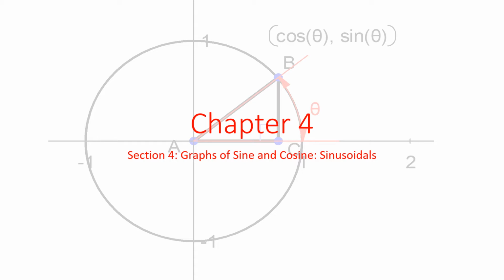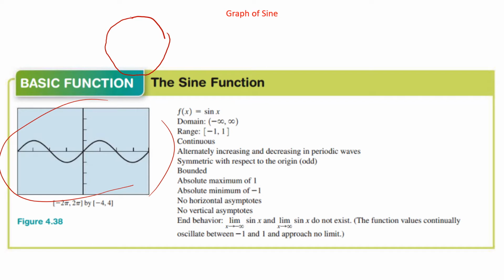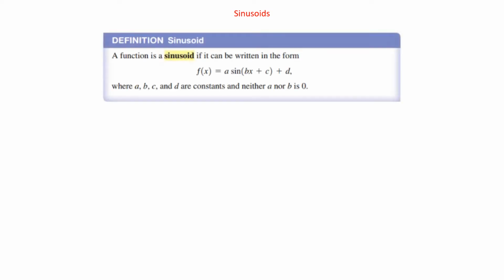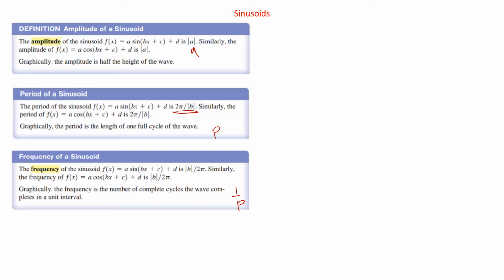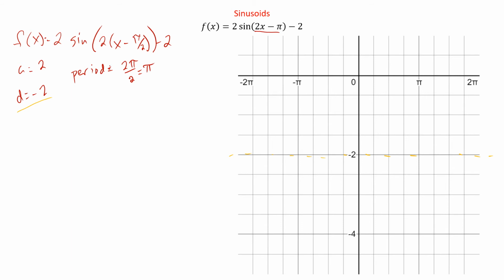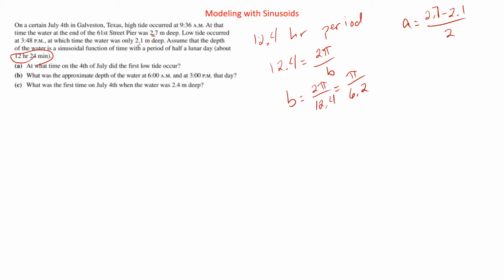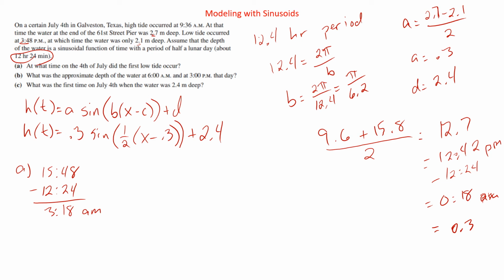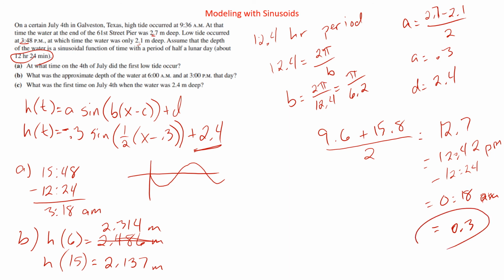Pre Calculus 4.4 Graphs of Sine and Cosine